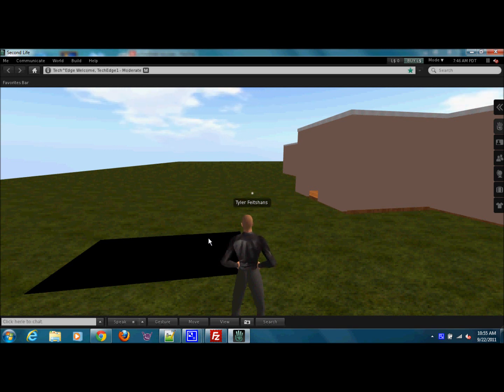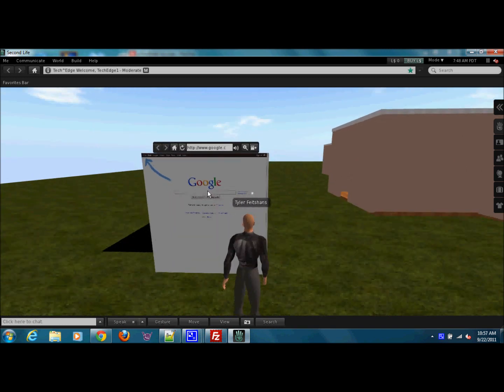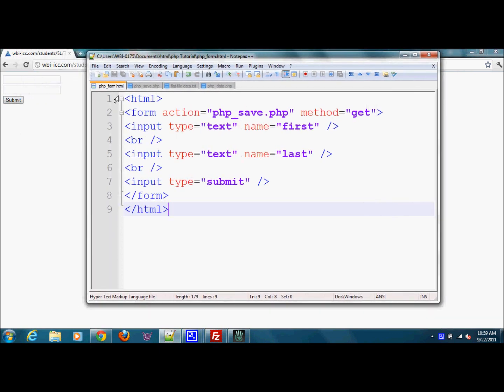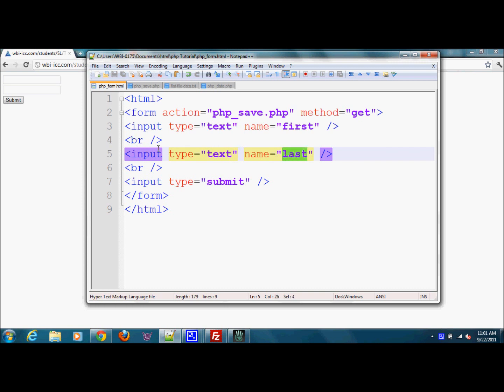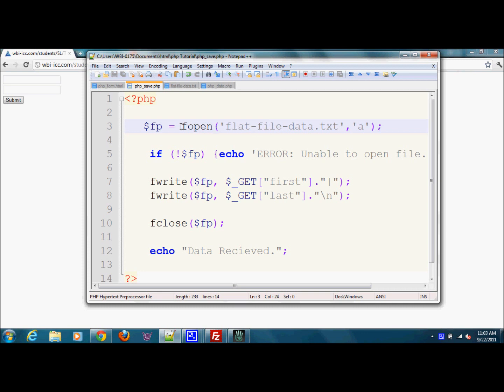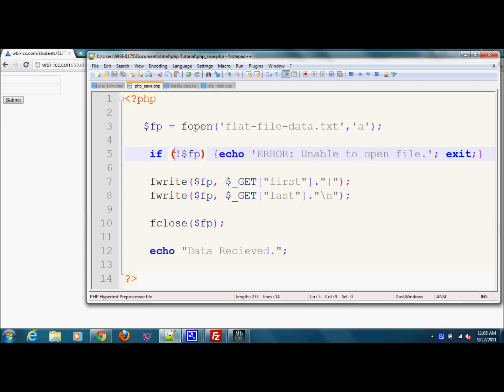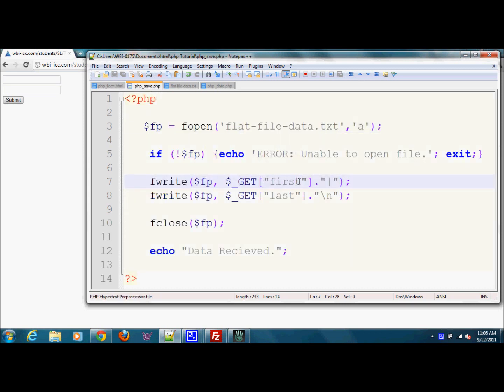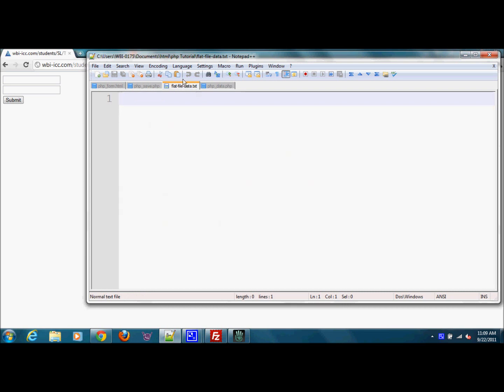Php Tutorial Series - Video 2 - Media Prims - Part 1